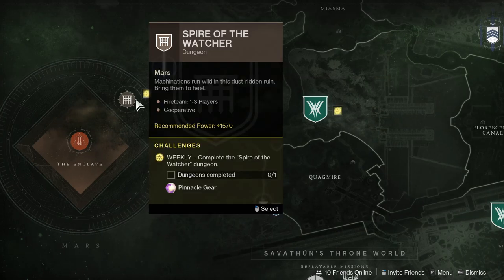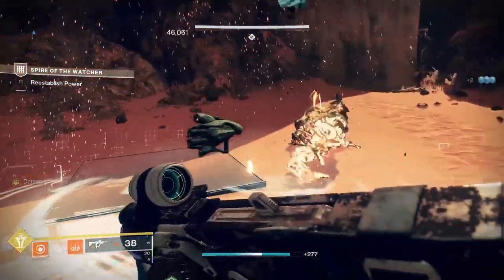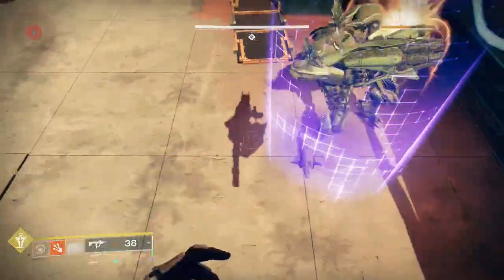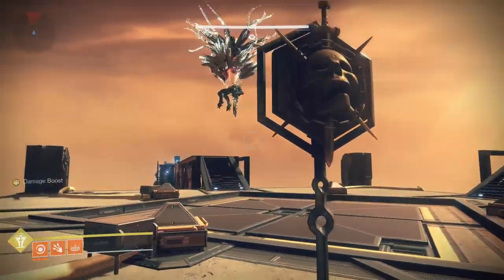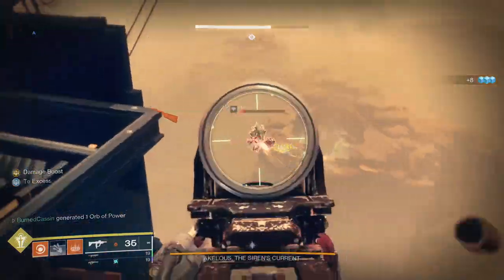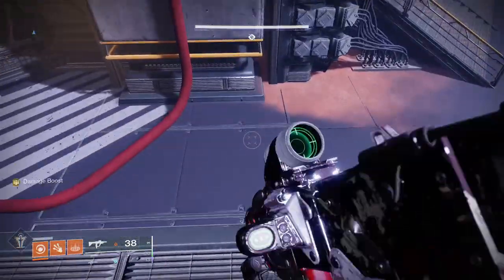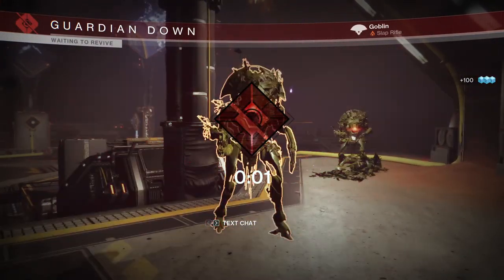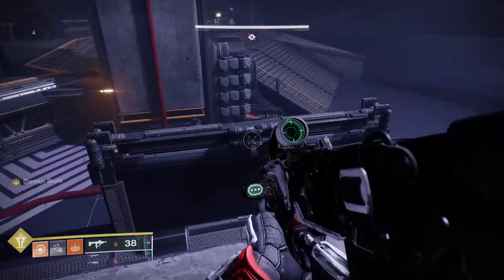Solo Casual Warlock - Spire of the Watcher Dungeon Guide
Spire of the Watcher guide for casual warlocks

00 Intro and Build
03:33 First Encounter -Nodes
06:38 Jumping Puzzle
08:20 Tower Climb
12:15 Second Encounter - Akelous
18:19 - Tower Decent (Advice)
19:30 Third Encounter - Persys

Follow me to see my newest videos first!